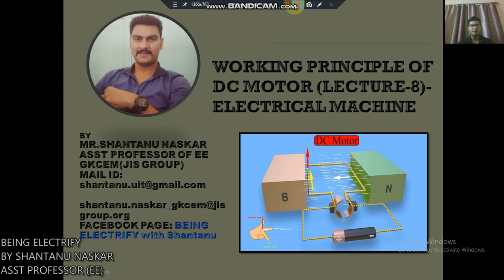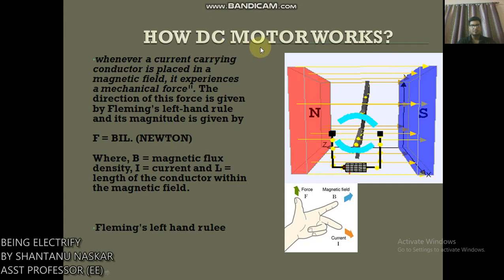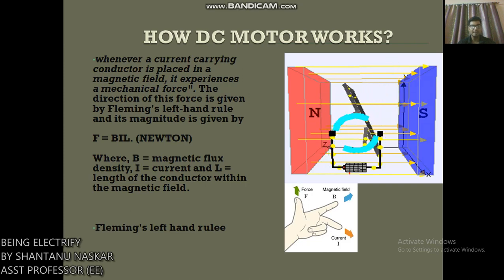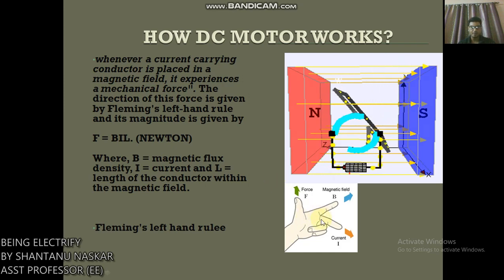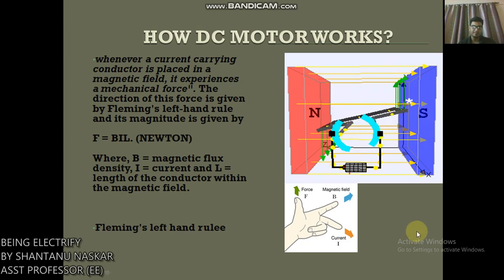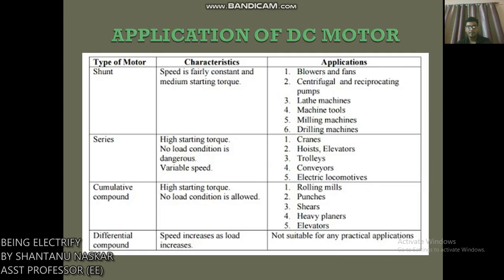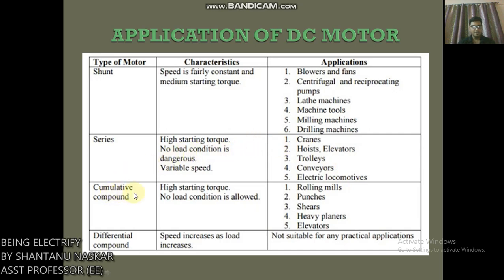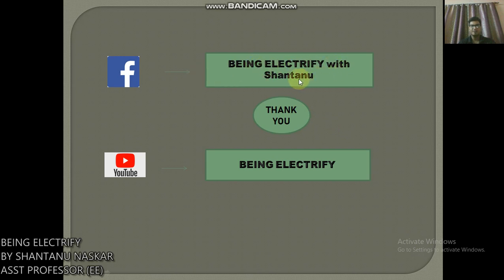WORKING PRINCIPLE OF DC MOTOR (LECTURE-8)-ELECTRICAL MACHINE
whenever a current carrying conductor is placed in a magnetic field, it experiences a mechanical force". The direction of this force is given by Fleming's left-hand rule and its magnitude is given by

F = BIL. (NEWTON)

Where, B = magnetic flux density, I = current and L = length of the conductor within the magnetic field.
Also by fleming's left hand rule we can describe the working of dc motor